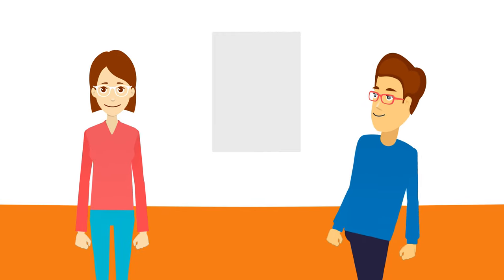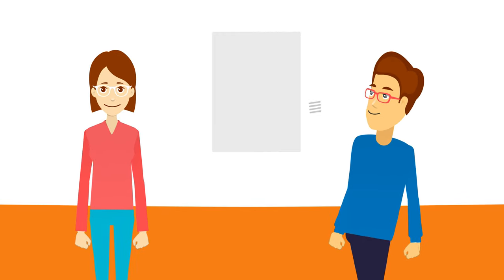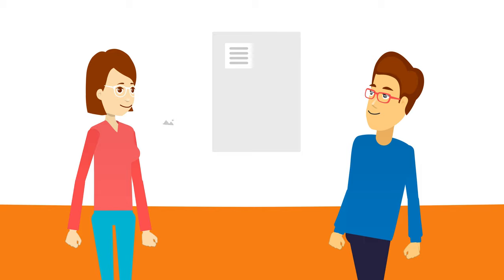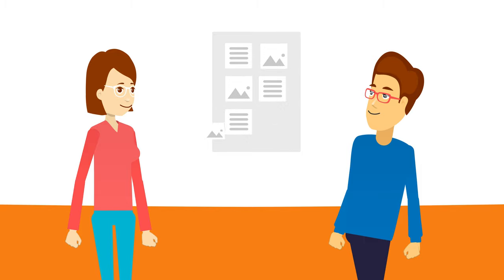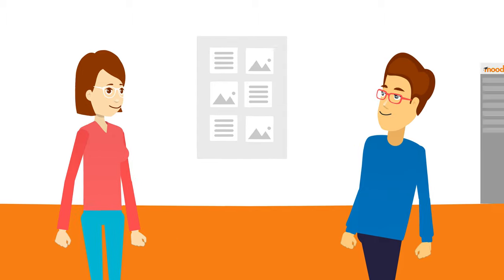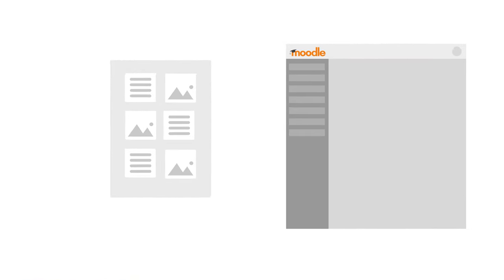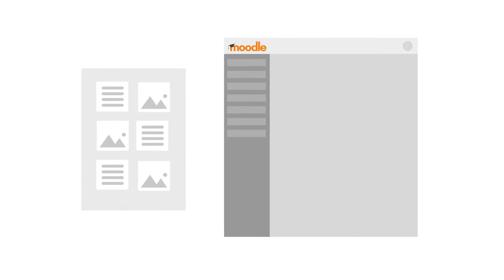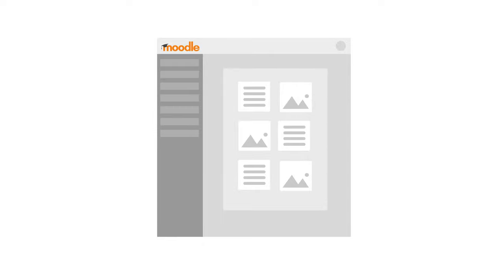MoodleNet Overview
A very short introduction to MoodleNet, produced for the first-ever Global MoodleMoot (November 2019)